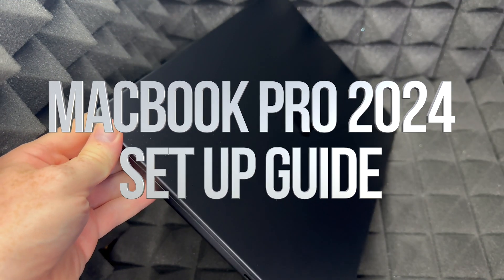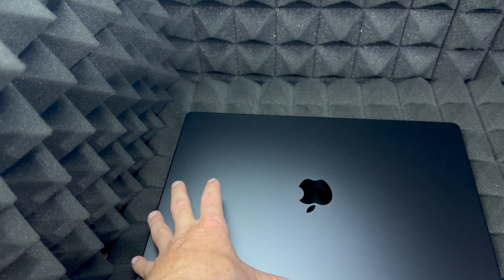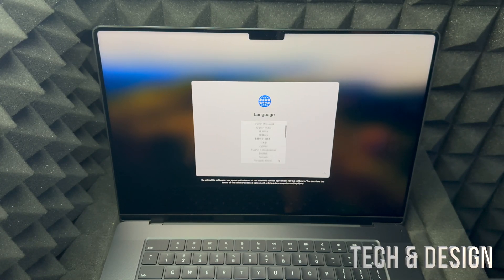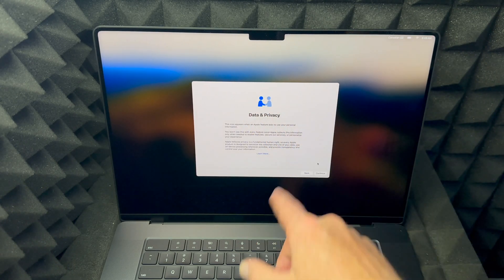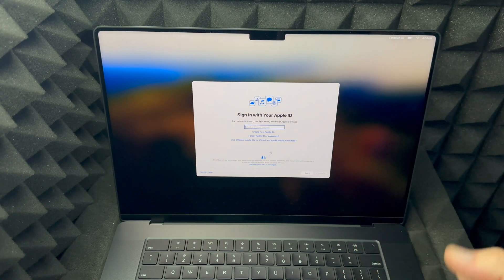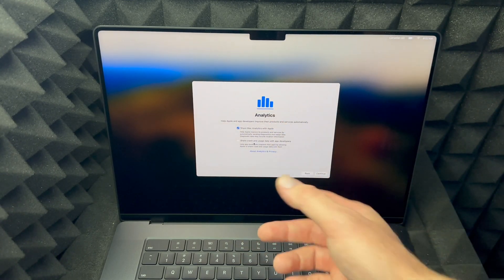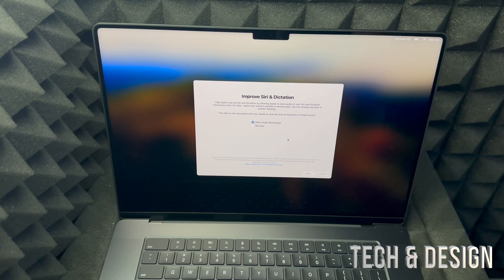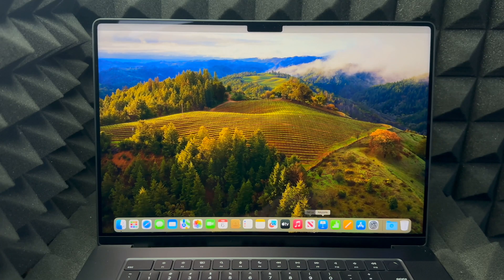MacBook Pro 2024 Set Up Guide | Latest MacBook Pro Setup for beginner’s